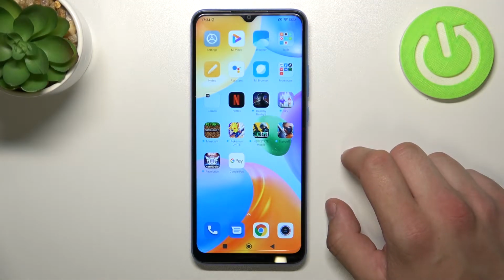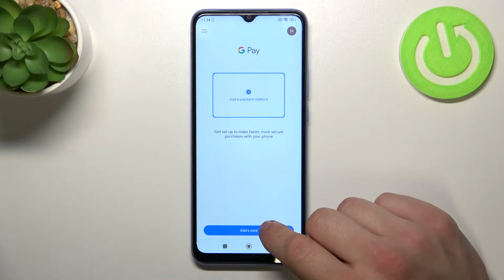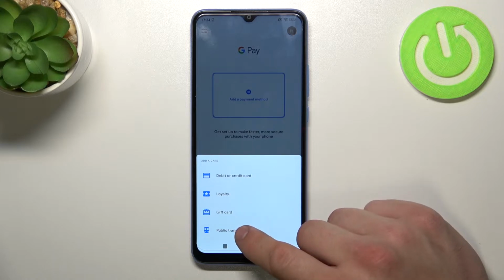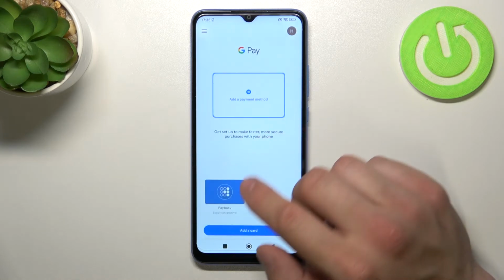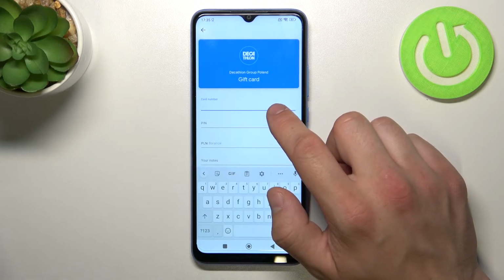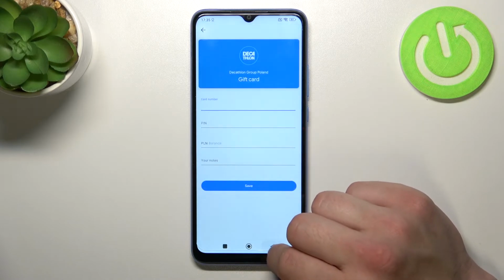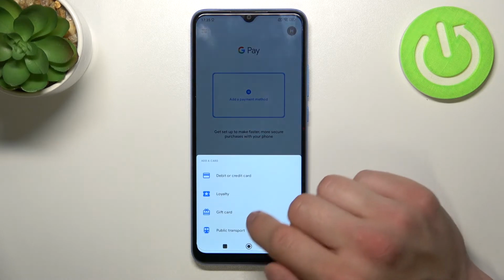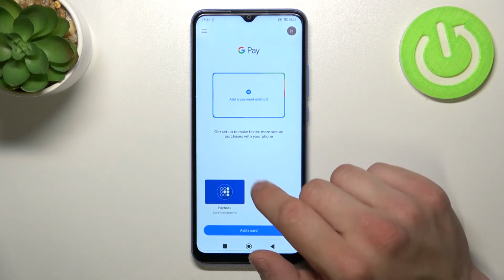How to Add Different Types of Cards to Google Pay in XIAOMI Redmi 10C – Google Pay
Learn more about XIAOMI Redmi 10C

Today, we'll show you how to add your XIAOMI Redmi 10C to Google Pay. Our expert will show you step by step how to manage transit passes, loyalty cards, and gift cards and how to successfully add them to Google Wallet. We have a YouTube channel that you can watch.

How to add different types of cards to Google Pay in XIAOMI Redmi 10C? How to manage cards in XIAOMI Redmi 10C? How to add a card to Google Pay in XIAOMI Redmi 10C?